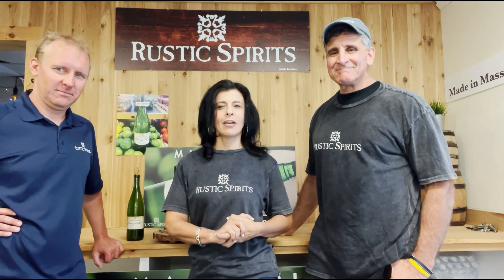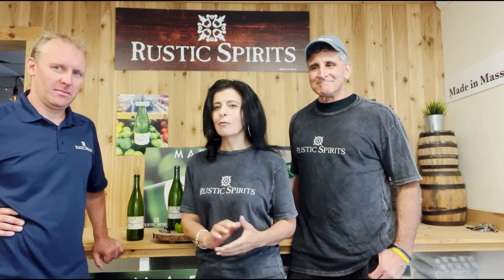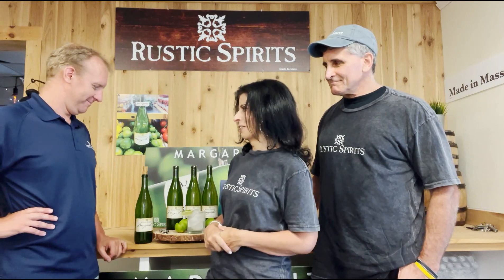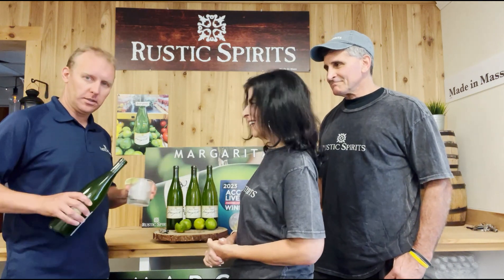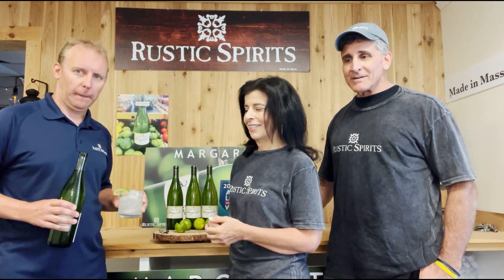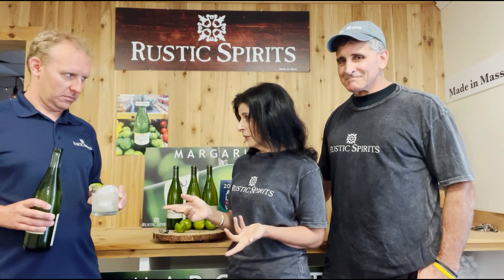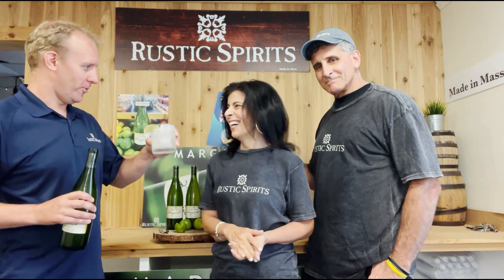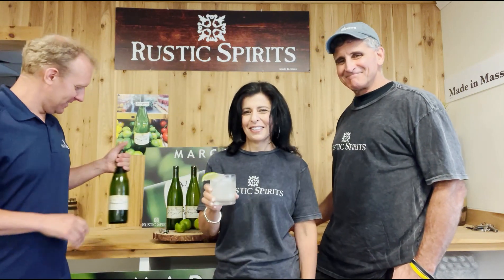Rustic Spirits Margarita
I had such fun getting to tour (and taste!) Rustic Spirits, a deliciously crafted ready to pour margarita hand made right here in my home state of Massachusetts. A definite "worth it" for when you want to enjoy a cocktail without all that added junk. Founder and creator, Vytautas Makstutis shares what makes Rustic Spirits Margarita so special and brand ambassador, Anthony Urillo, explains why it's no surprise that Rustic Spirits is an award winning beverage!